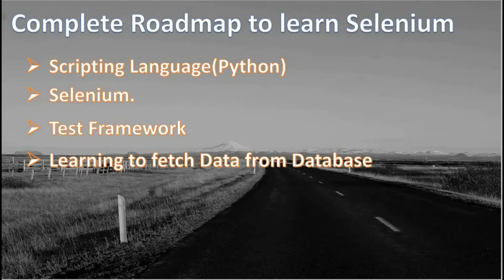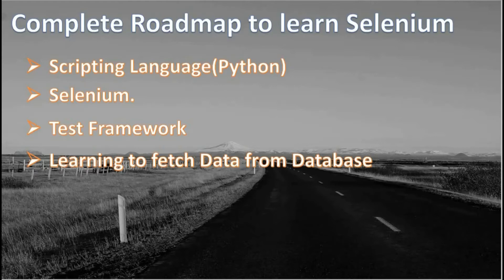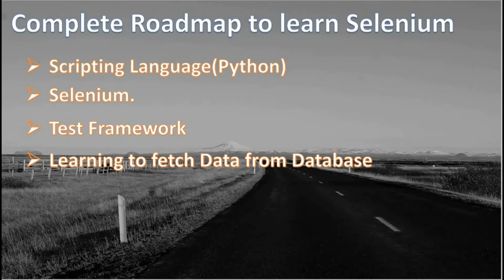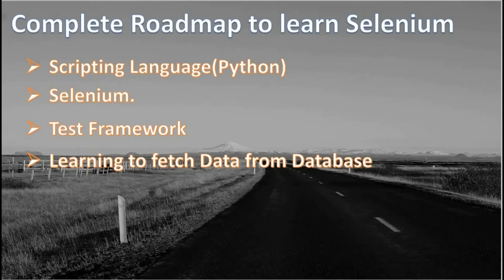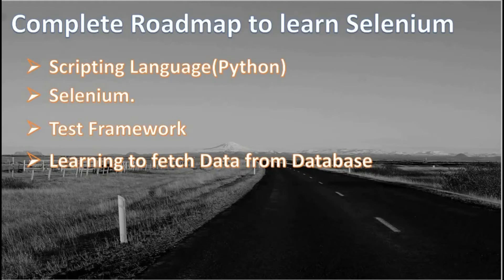Python Selenium Complete Roadmap || Selenium for beginners || Python Selenium Automation Part 1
Hi Guys,

Welcome Back to yet another Video on Python Freaks. So in today's video we are gonna discuss the below topics.

How to learn Selenium with Python?
Things to focus for learning Python Selenium Automation
Complete Roadmap for Python selenium Automation.
How can you start your journey from basics to advance web automation?

Incase of any suggestion, Please write to me on.